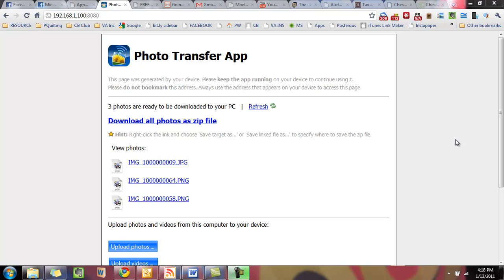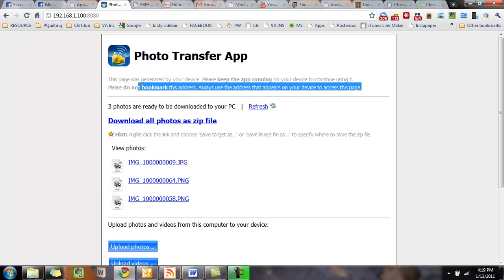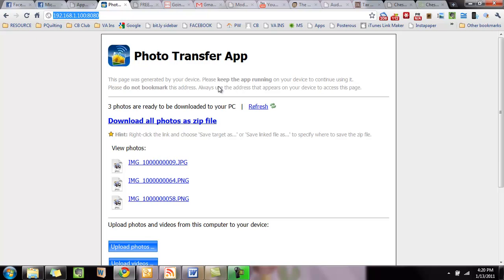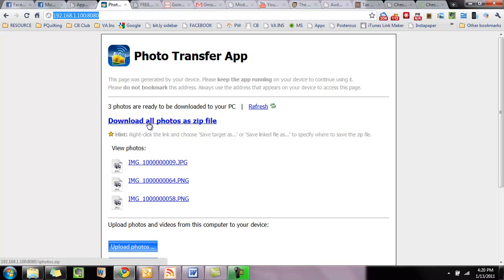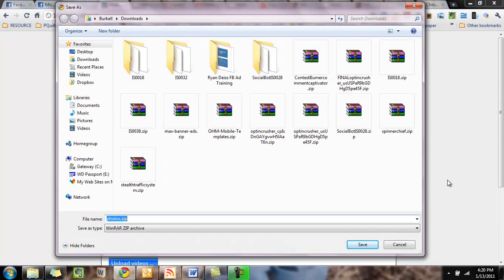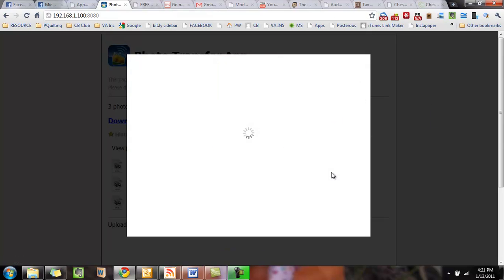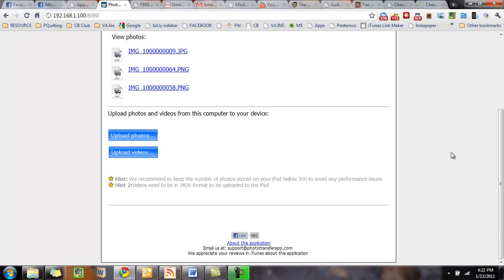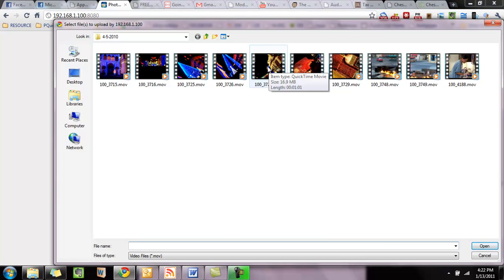PhotoTransfer App Review Video 2 of 3; Video is NOW on Your iPad!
brings you this Friday's edition of Tips & Tricks! In our 2nd of 3 videos for this iPad app you see the photos transferred onto your PC, ready to be saved for use!  You also see how to upload video FAST from your PC to your iPad. Join us on the website for the FULL review, including tips NOT included in the videos.